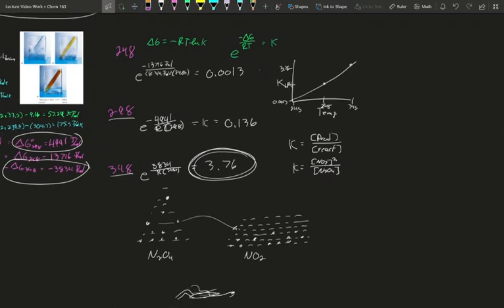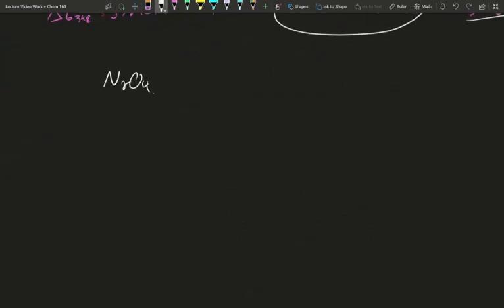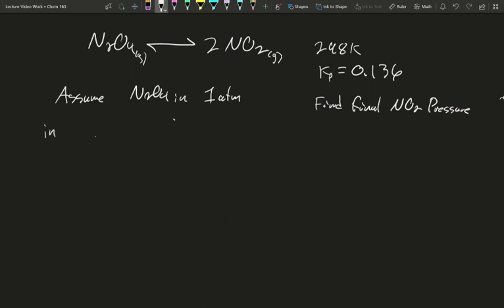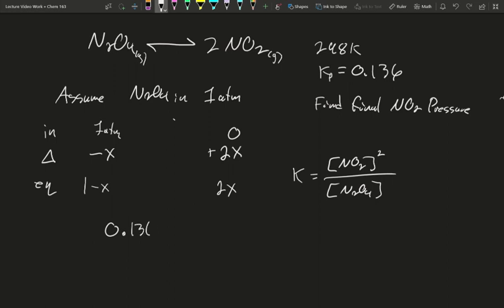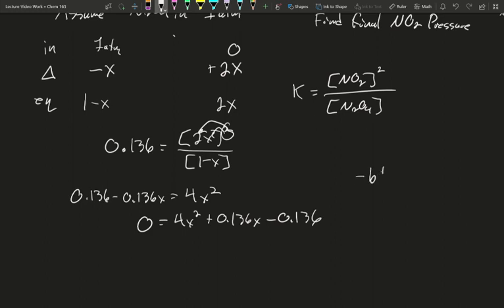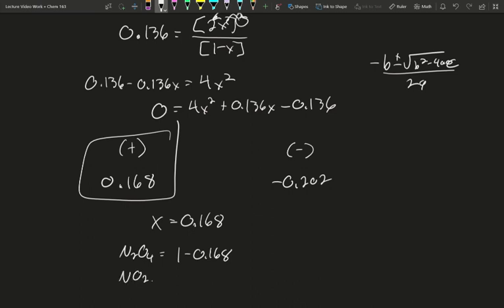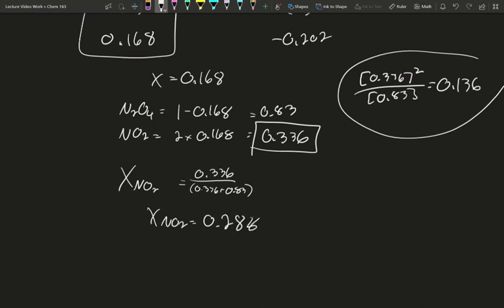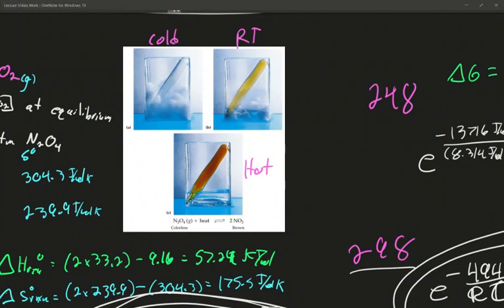Gibbs Energy 9 -Find equilibrium Pressures